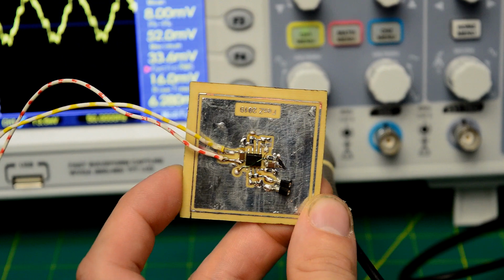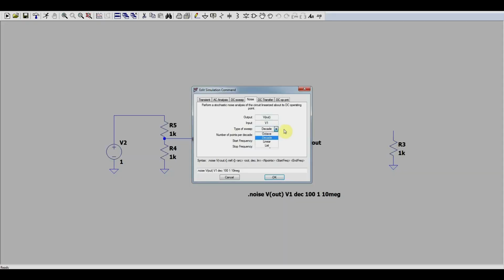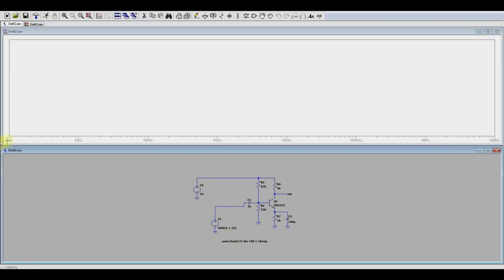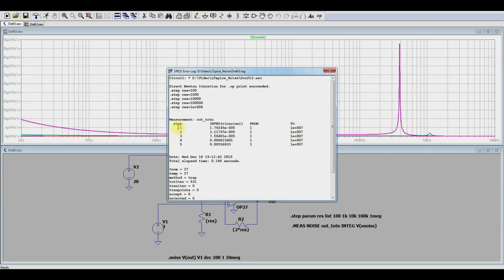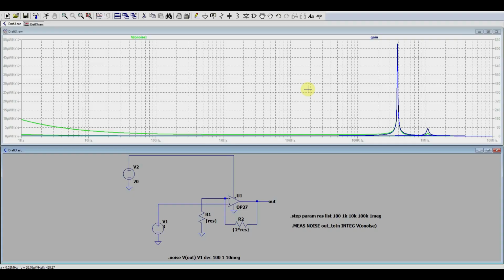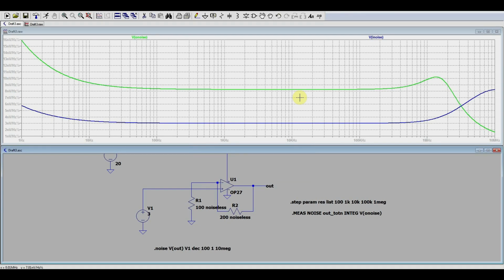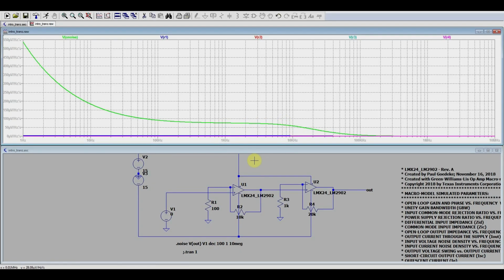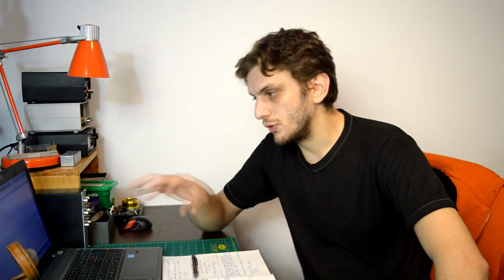LTspice tutorial - Noise simulations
In this video I look at how to properly set up LTspice to perform a noise simulation and what sort of information you can get out of this. Also I go over some ways to reduce the total noise of your analysed circuit and look at some example circuits.